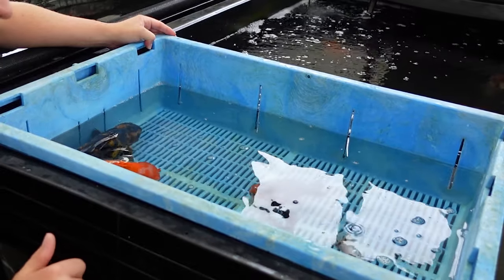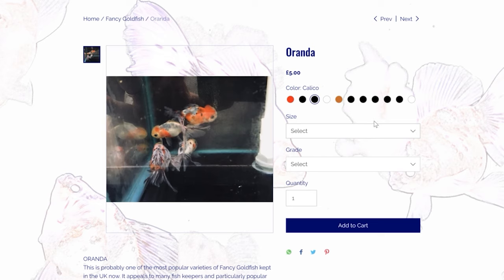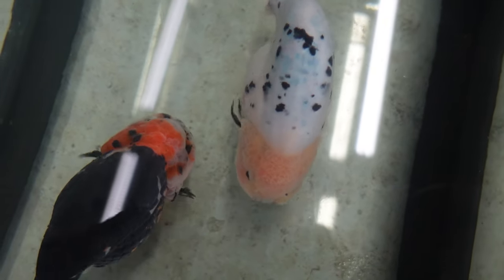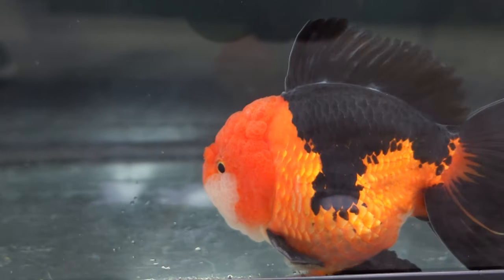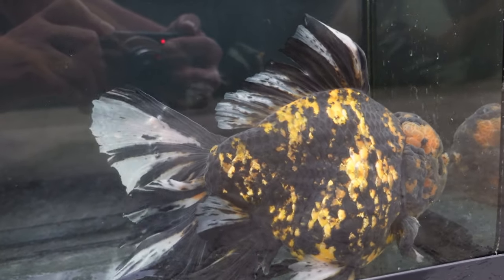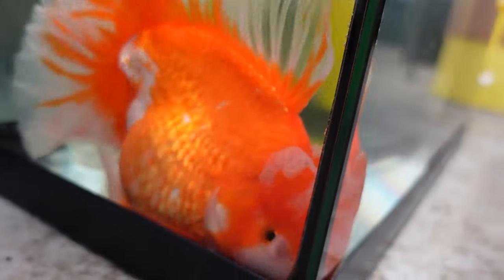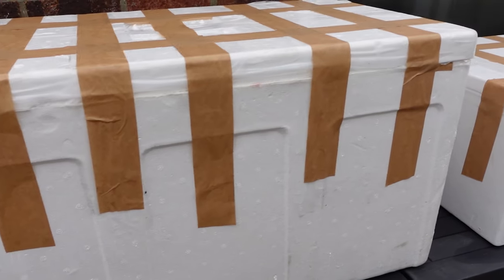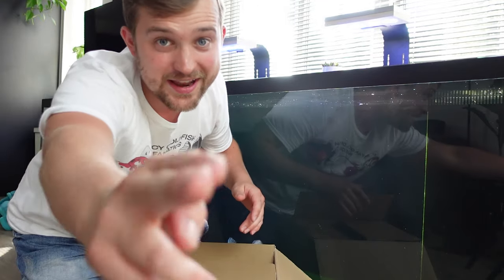How to buy goldfish online? | JUMBO FISH SHIPMENT | Shipping Goldfish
Make sure to like and follow our NEW Facebook page!

Happy Fishkeeping!